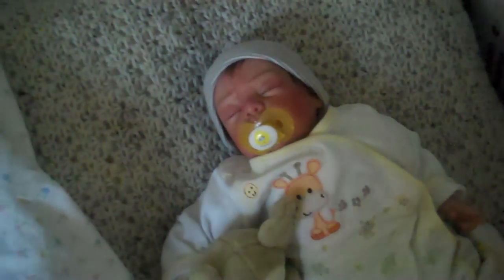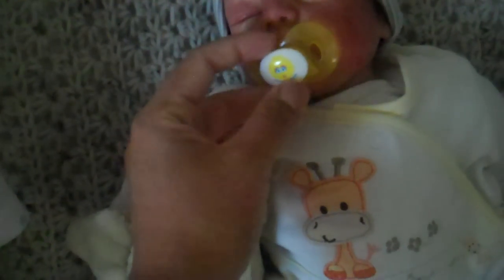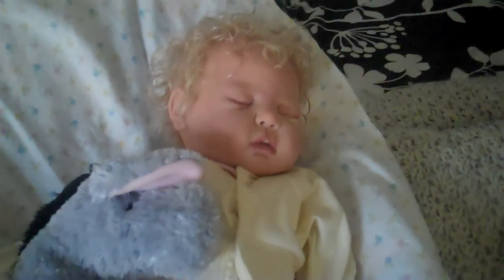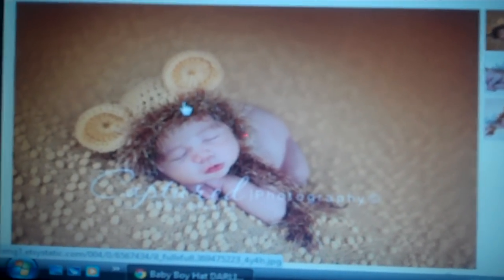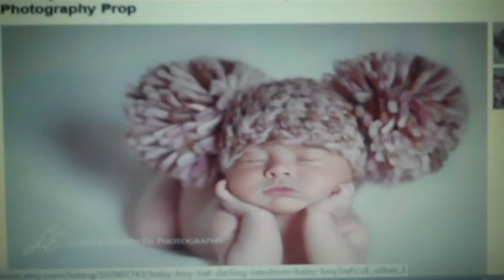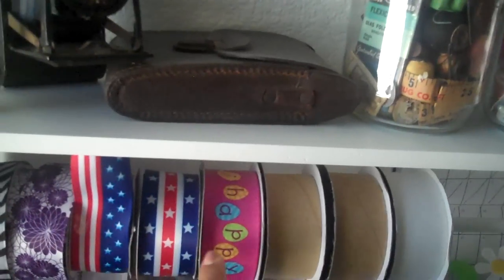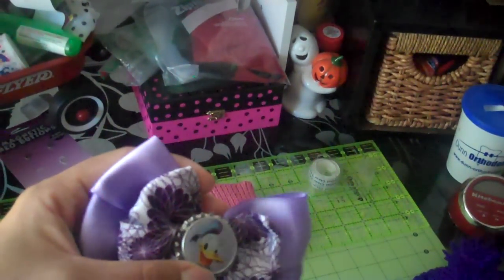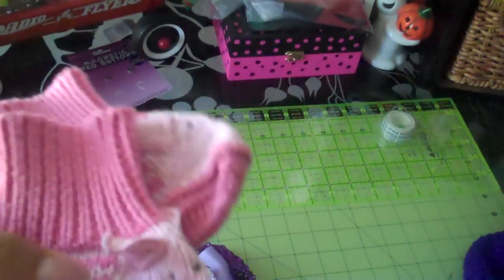Happy Friday !! and some other things.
Poohbear253 sorry I forgot the numbers at the end of your channel :)